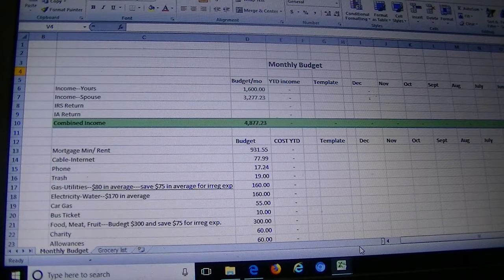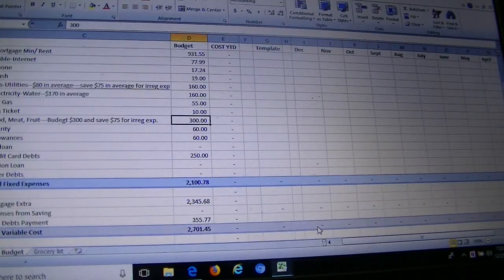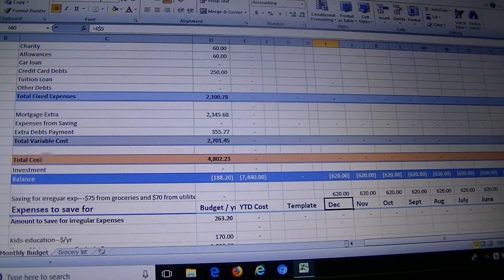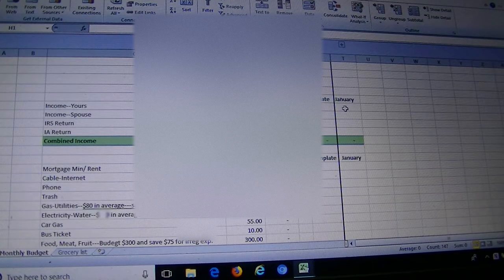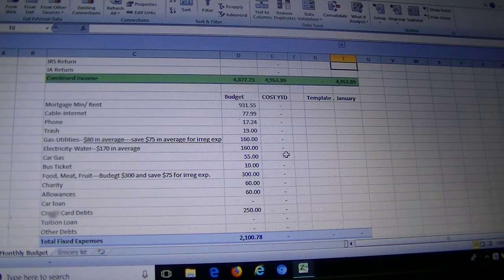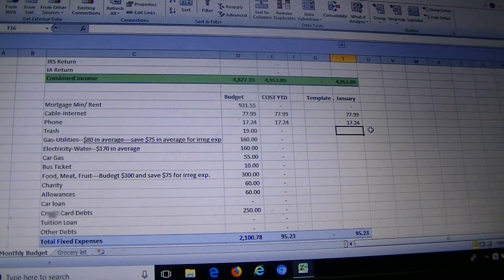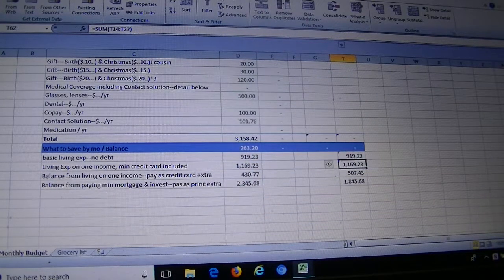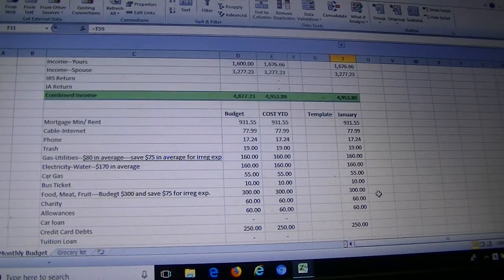How to Estimate Your Monthly Expenses - Our January Estimated Expenses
Set your budget once and estimate your expenses at the beginning of every month. If you are trying to pay off your debts and need to know how much extra you have to pay toward your debts, estimating your expenses allows you to know the amount you have left. As you pay your bills, update your spreadsheet in order to have a record of your actual expenses.

At Nina’s Soap, we thrive to live a quality life within our budget and increase our net worth. We share many aspects of our lifestyle including personal finance, investment, business management, cooking from scratch and growing some vegetables and fruit to save money and eat healthy. For more, would you please visit us on our To be notified on our latest article, please you are invited to subscribe to our feed and share with others Would you please like, comment, share, and subscribe to our website and YouTube channel. We share tips on how to make natural products including our lye soap recipes. If you don’t have the time to make your own natural products, please check our Etsy shop. We thank you very much!

Products I use for my recordings:
Video Camera I use: JVC Everio HD 40x

Camera: Nikon Coolpix A10 (Nikon Coolpix L27)